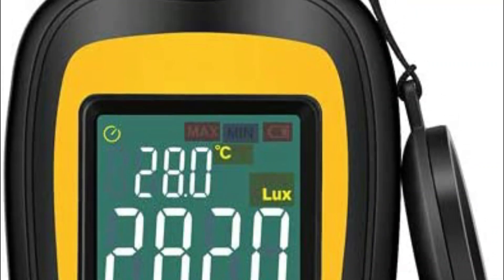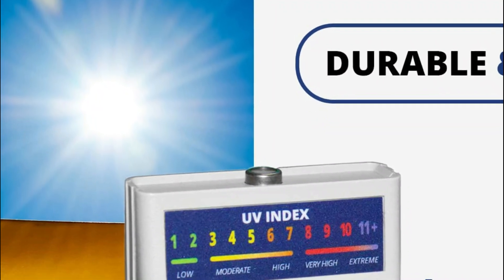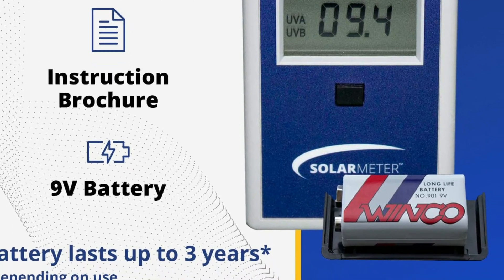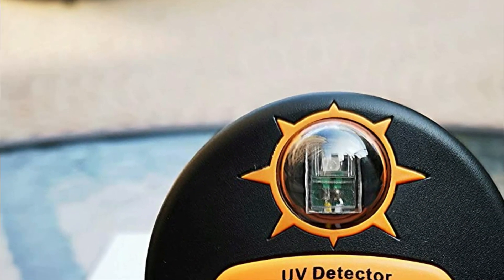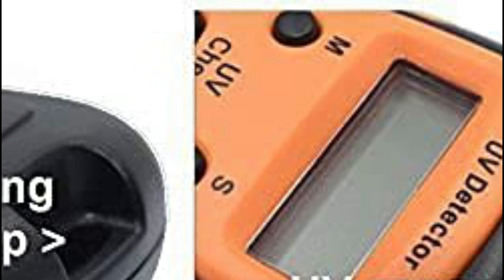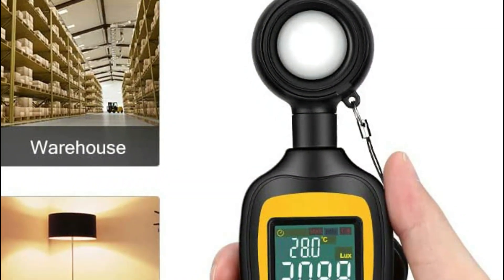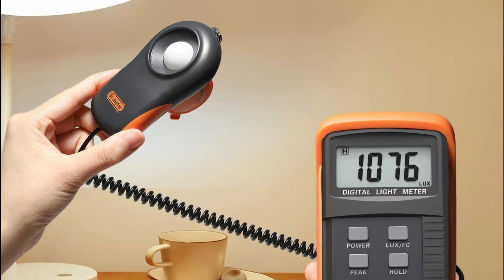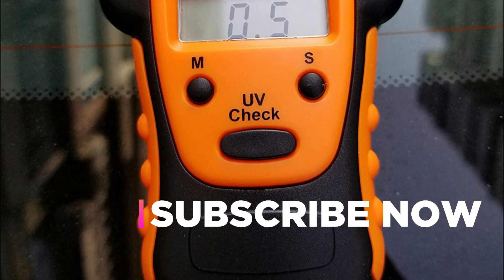UV Meter Shootout Which UV Meter is the Most Accurate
5. Solarmeter Model 6.5 UV Index Meter

4. Nextav UV Detector

3. Sunlight Meter for Measuring Harmful Ultraviolet

2. URCERI Light Meter Digital Illuminance Meter

1. Dr.meter LX1330B